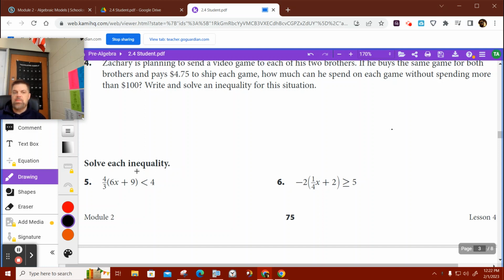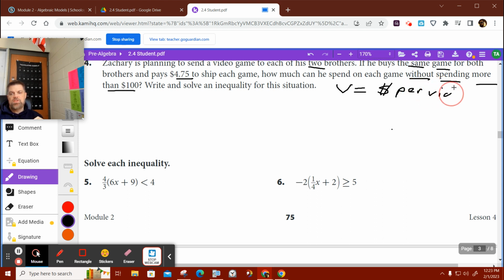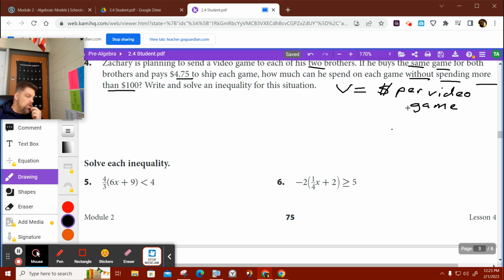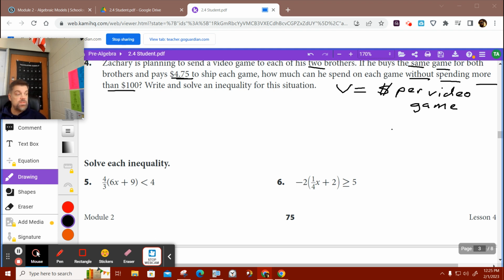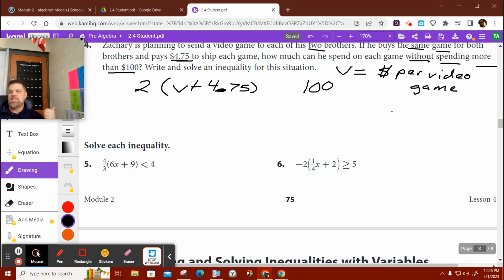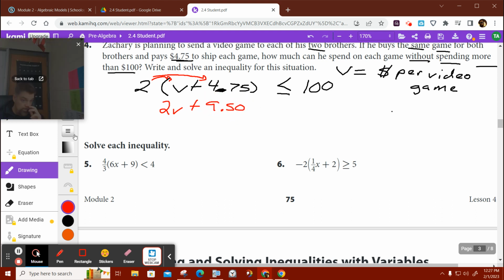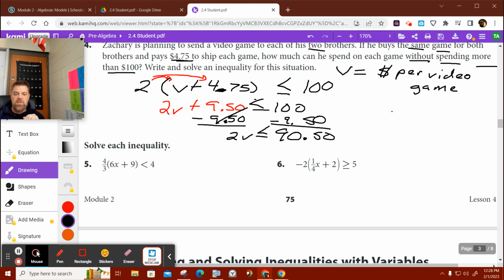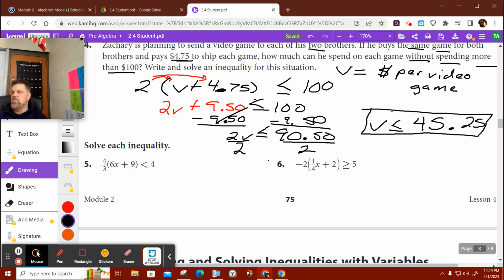Algebra 1 2.4 Creating and Solving Inequalities Your Turn #4